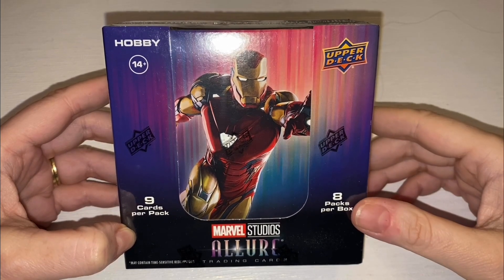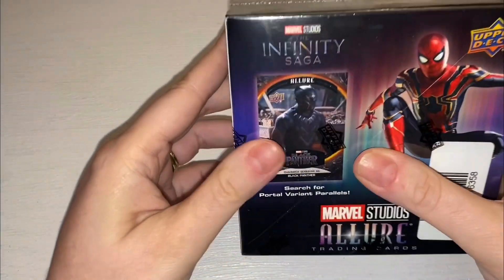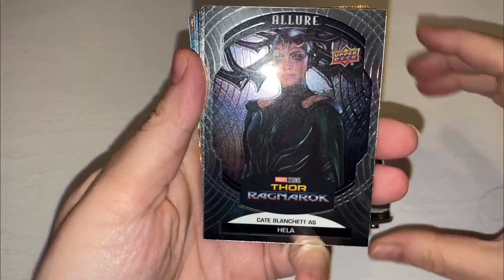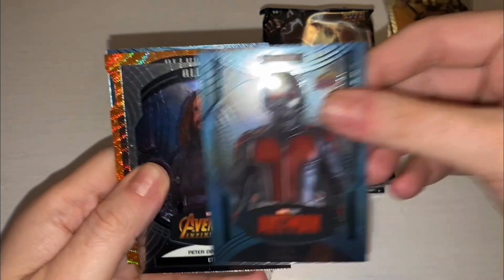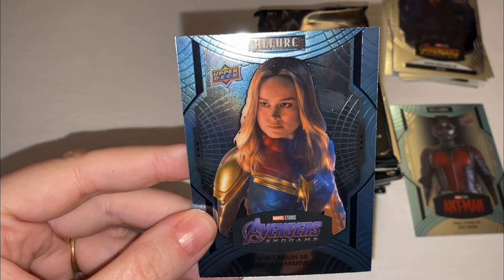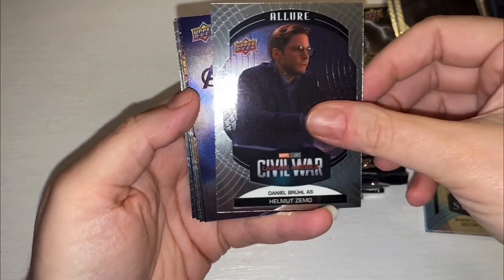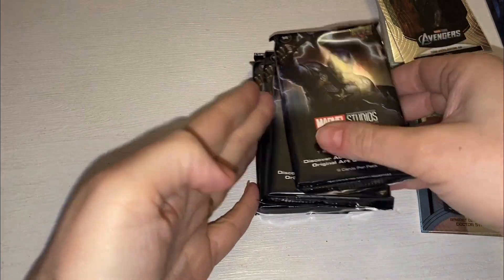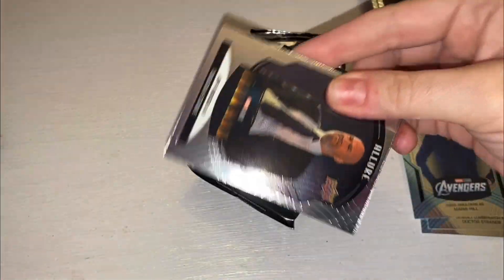BOX BREAK | Marvel Studios - 2022 Upper Deck Marvel Allure Trading Cards Hobby Box (8 Packs)